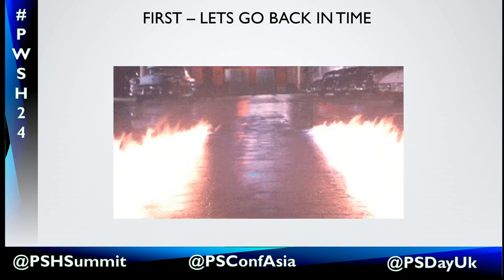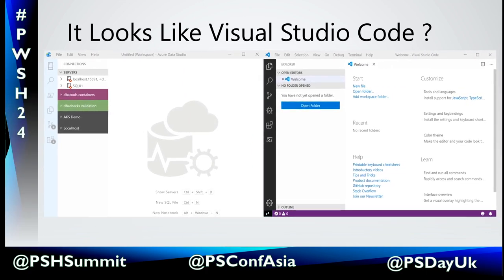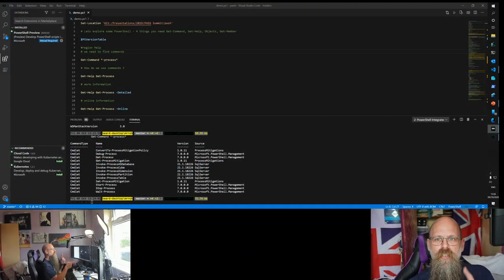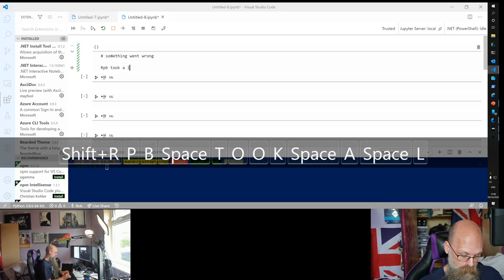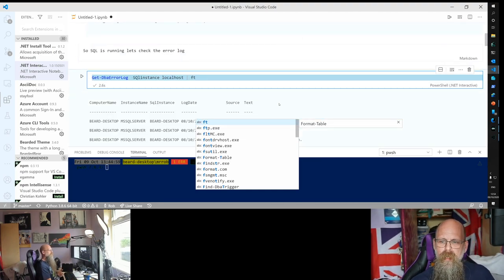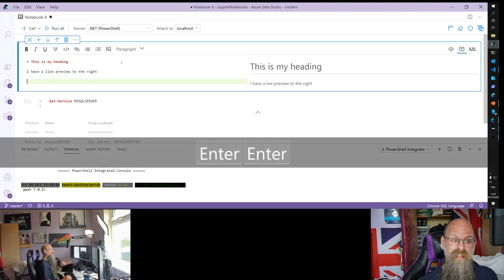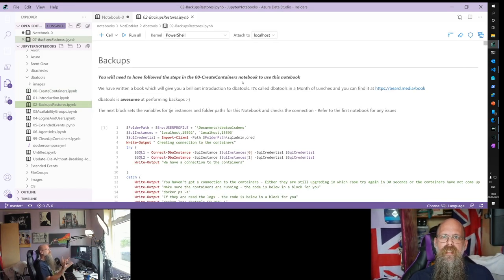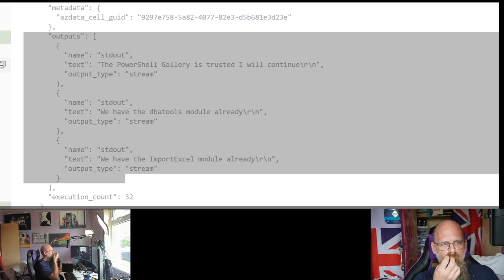I ain’t a Data Scientist – Why do I need Jupyter Notebooks?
Jupyter Notebooks were once the realm of Data Scientists. New releases of Azure Data Studio, Visual Studio Code, and .NET interactive tooling have brought this tooling into the Operational team’s area. The biggest benefit of using Jupyter Notebooks is that you have your documentation, your code __and__ your results in the same source controllable document.

I will share with you all of the knowledge I have gained over the past 12 months implementing Jupyter Notebooks for Data Operation teams.

You will leave
– with a good understanding of possible use cases for Jupyter Notebooks
– being comfortable in using the different tooling
– with many examples that you can take back to work and start being effective immediately

Enabling collaboration with your team, simplifying common tasks, improving Incident Wash-Up meetings, creating run-books, easily creating code for others to use are some of the benefits that you will take away.
We will have fun as well.
Prerequisites:
Lack of pogonophobia!